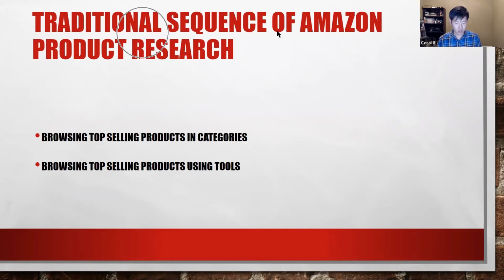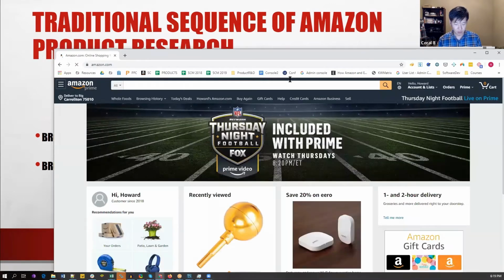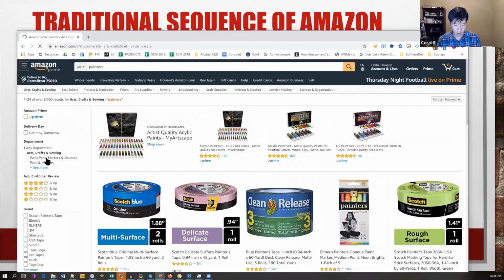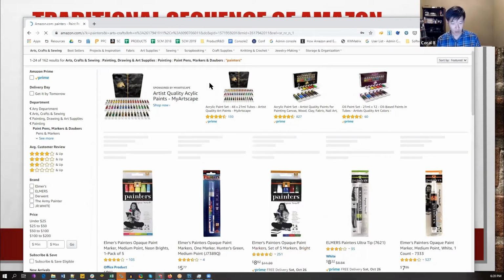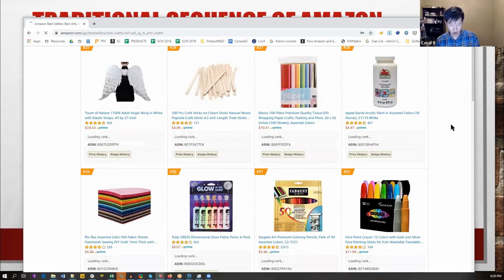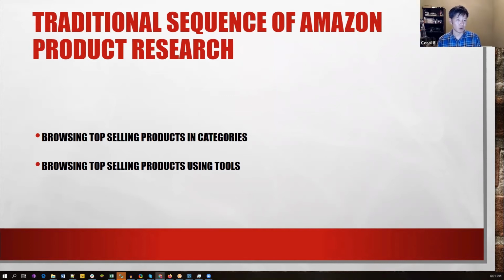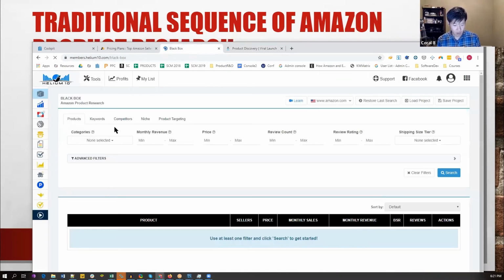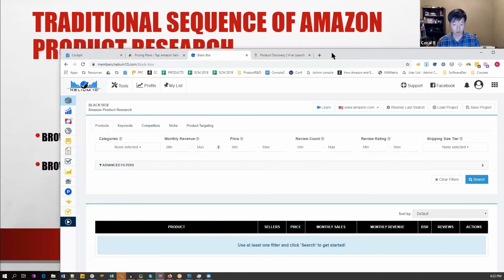Traditional Sequence of Amazon Product Research